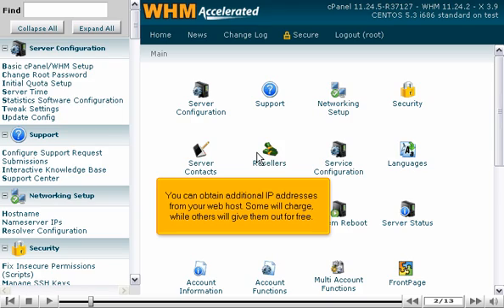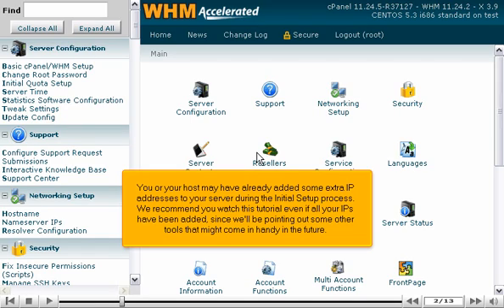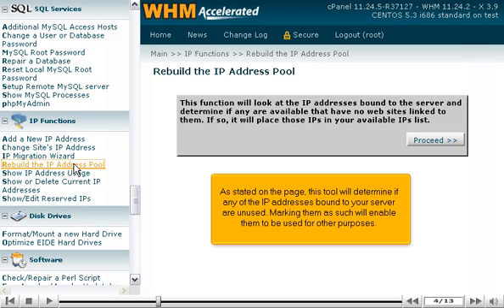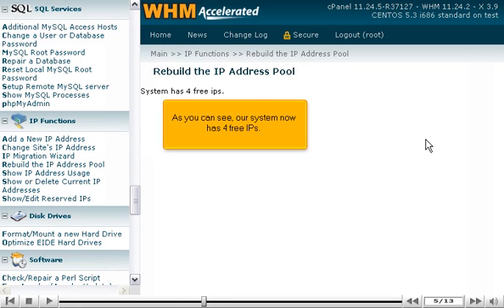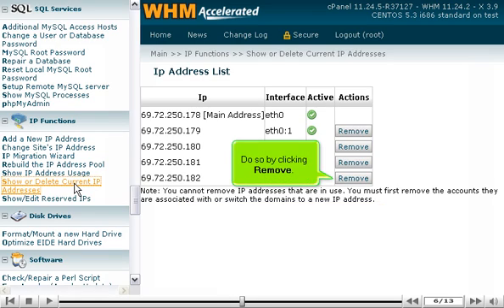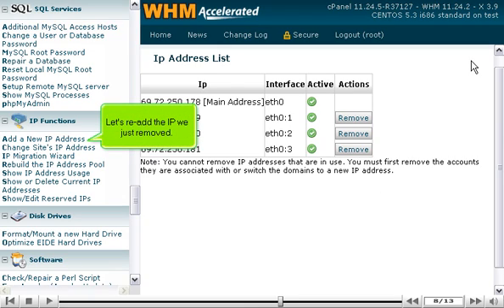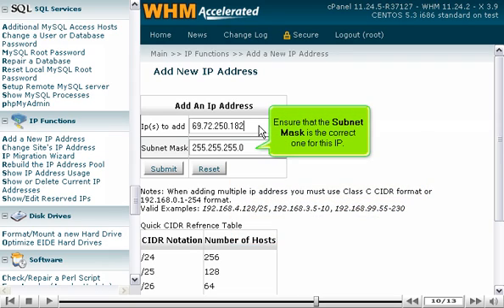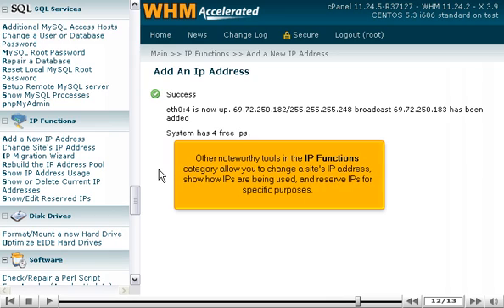How to manage IP addresses on your WHM server - WHM Setup Tutorials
How to manage IP addresses on your WHM server
• Go to IP Functions Rebuilding the IP Address Pool.
• Click on proceed to continue.
• The number of free IPs will appear. View them by clicking on Show or Delete Current IP Addresses.
• You can see the full list of active IP addresses. If an IP is not being used, you can remove it.
• On clicking remove, the IP is removed.
• Now, let's re-add the IP we just removed by clicking on Add a New IP Address.
• Type the IP address in the box. Ensure the subnet mask in correct. Click on Submit, when done. The IP address is now added.